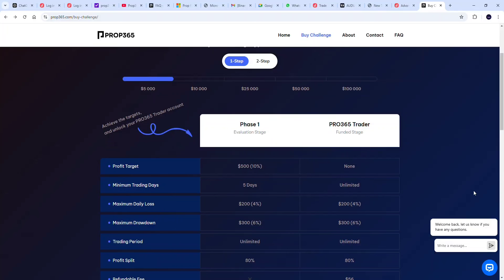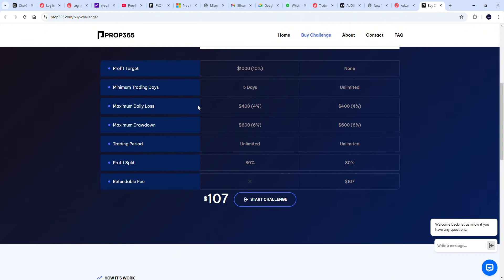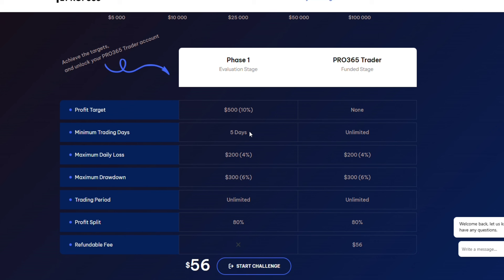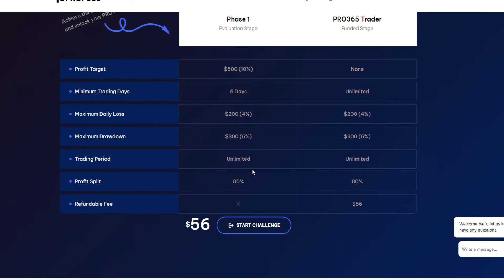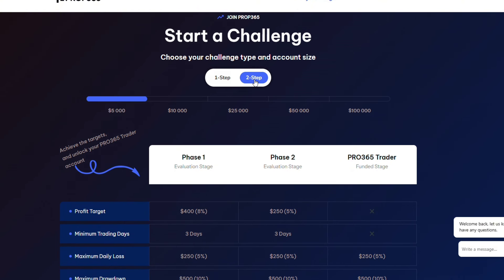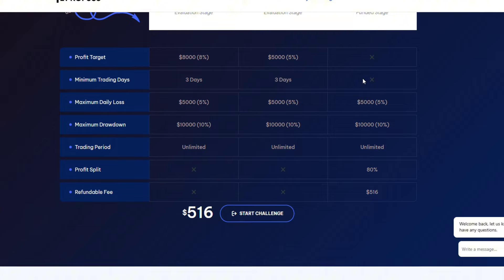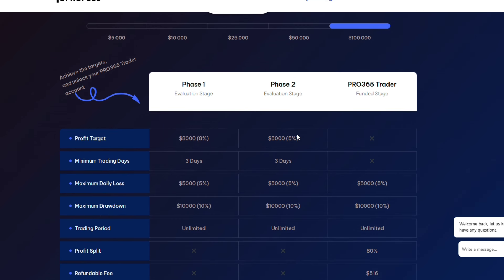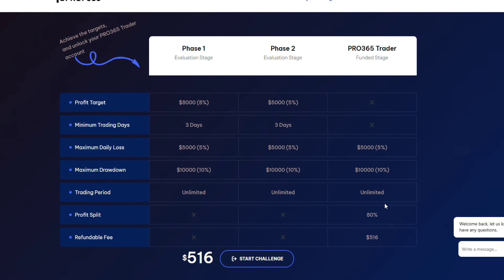REVIEW ON PROP365: IS THIS THE NEXT LEADING FIRM?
Very affordable propfirm, check it out guys